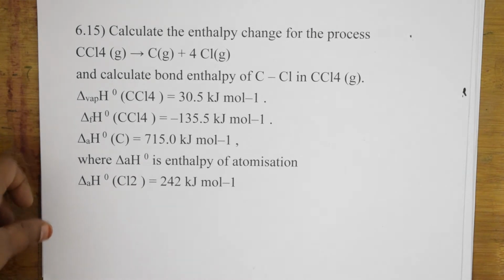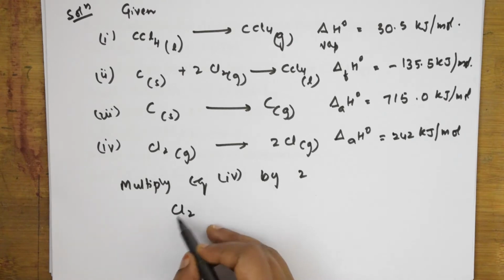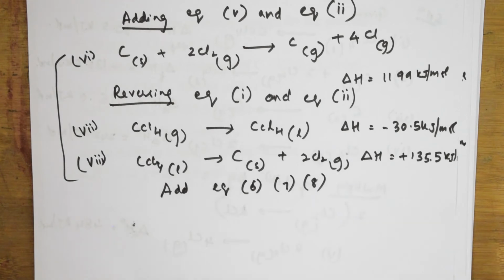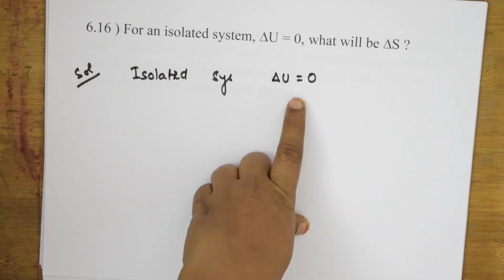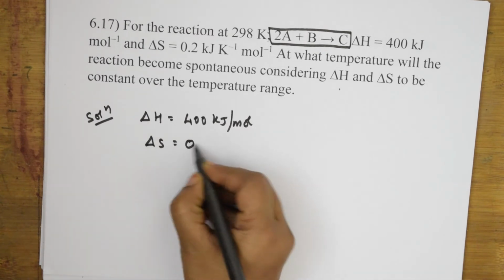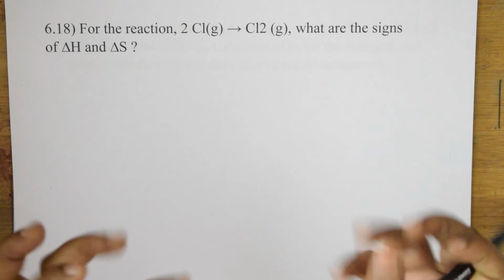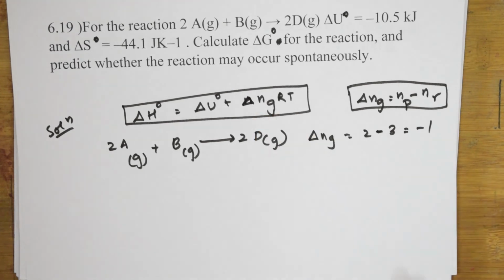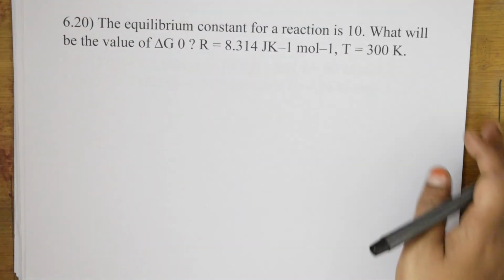NCERT Numericals Solved-4 |CBSE class 11 Chemical Thermodynamics| JEE| NEET.